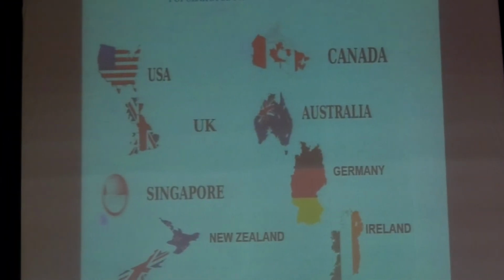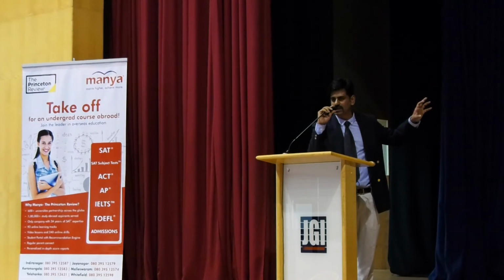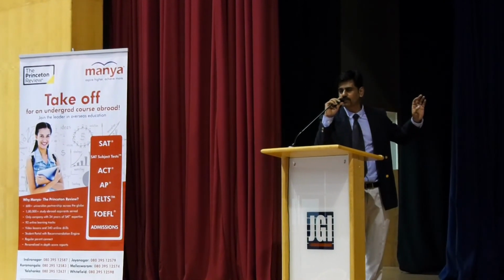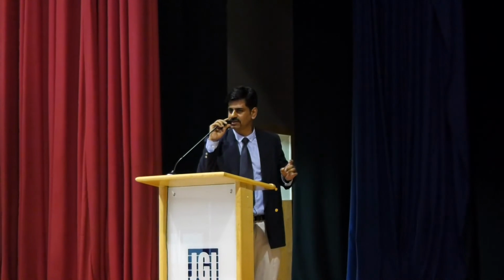JIRS - Manya- The Princeton Review -(College Admissions & Counseling)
JAIN INTERNATIONAL RESIDENTIAL SCHOOL
Manya-The Princeton Review  - (College Admissions & Counseling)
(IBDP, IGCSE & CBSE class 11th & 12th std Students)Date -22 Nov 2017